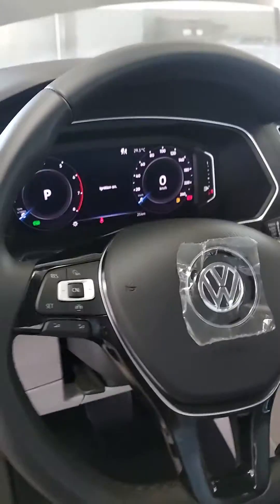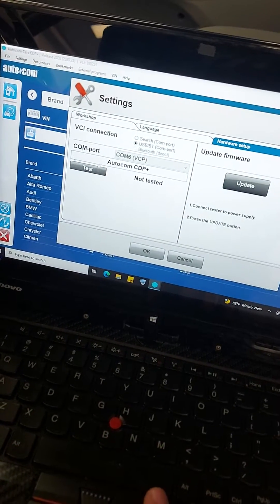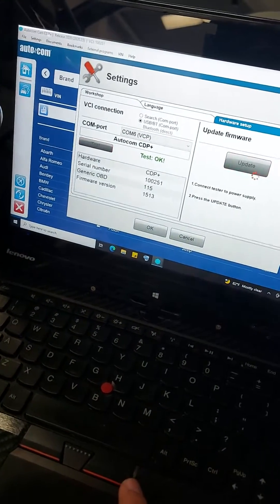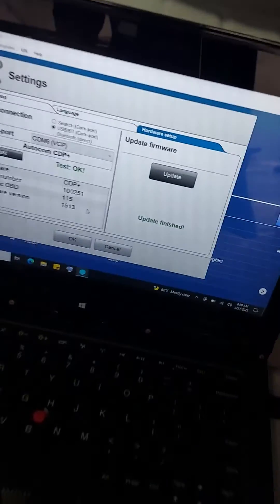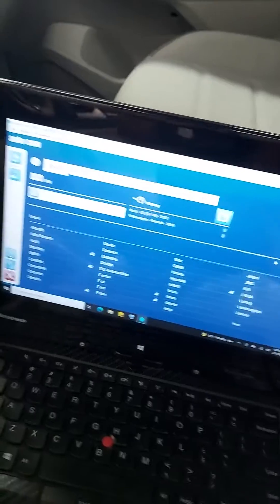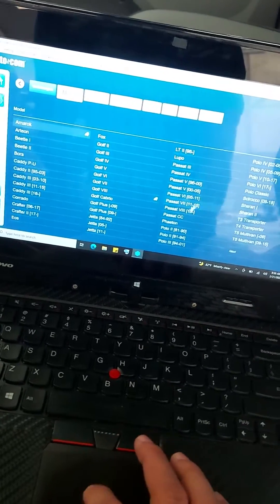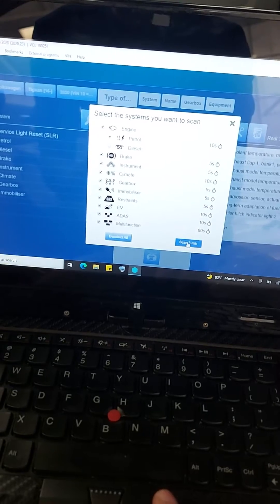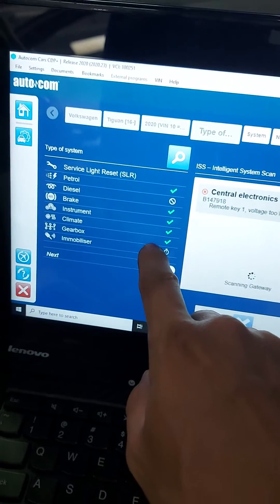Autocom 2020 full system scan on a 2020 VW Tiguan Allspace.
step how to update new version VCI firmware (vehicle communication interface) on a VW Tiguan Allspace 2020 model.